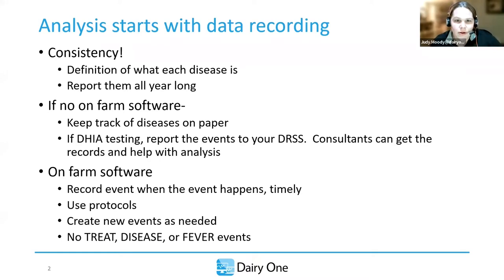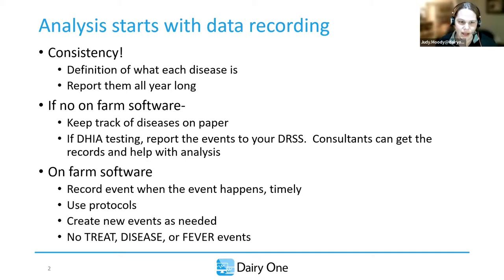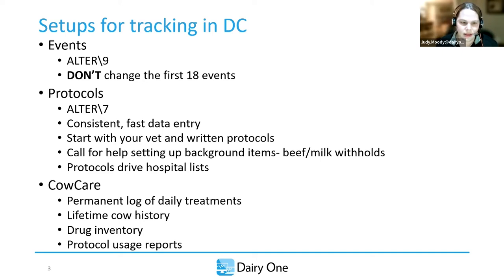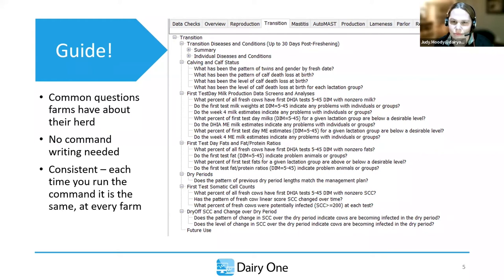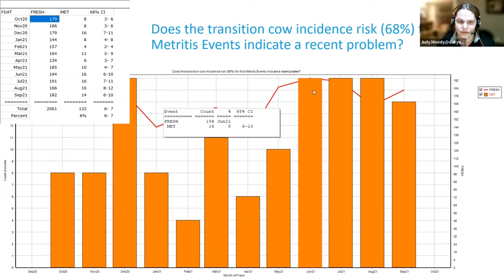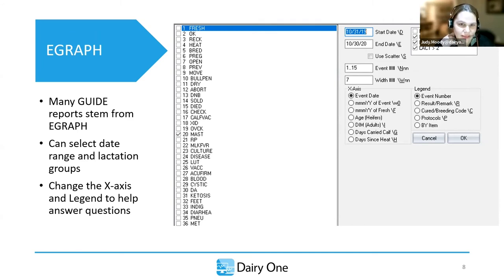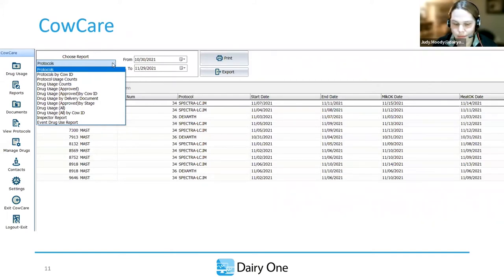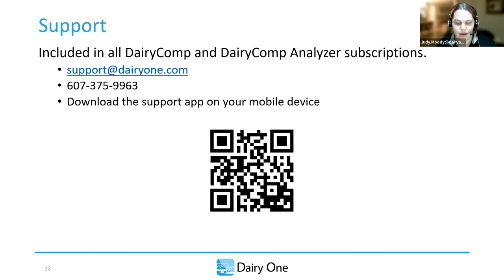Transition Cow Management-Evaluating Transition Management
Evaluating Transition Management-This session will cover Dairy Comp items to track and measure success of the transition program.
Presenter-Judy Moody, Agricultural Resource Management Specialist, Dairy One.
This session will cover Dairy Comp items to track and measure success of the transition program.